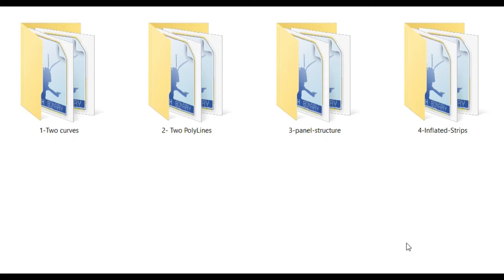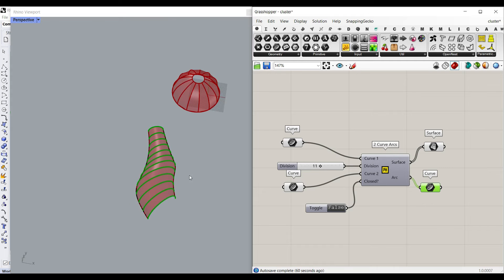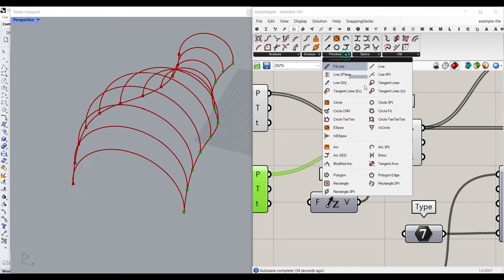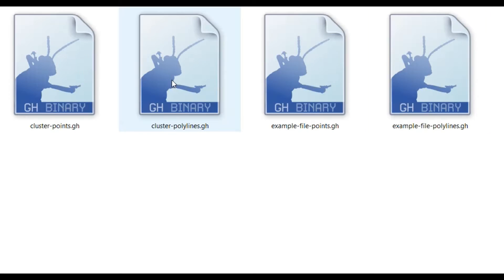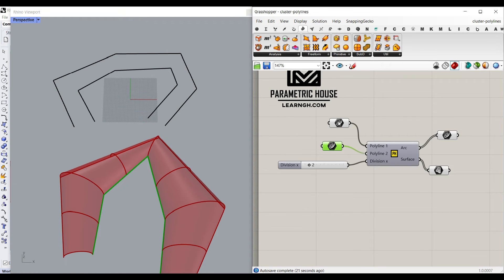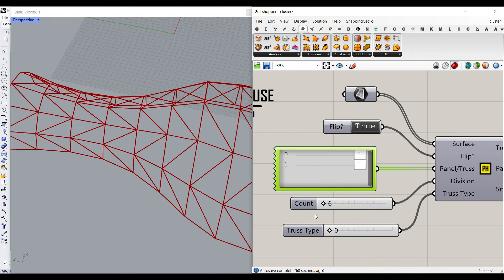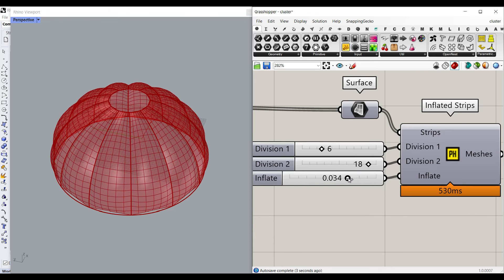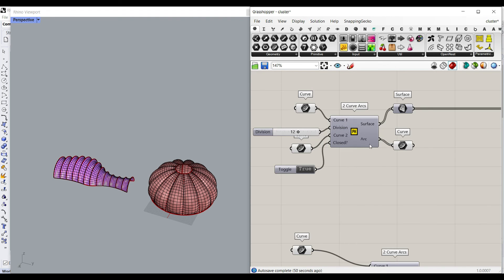Grasshopper Tutorial (Curves to Arcs)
In this tutorial we will learn how to use 4 different scripts :

1- How to convert two set of curves into a series of arcs and strips.

2- How to convert two set of Polylines into a series of arcs and strips.

3- How to converst a series of strips into panels and truss-like structure.

4- How to inflate a series of surface strips.